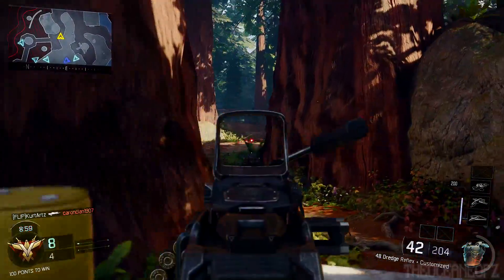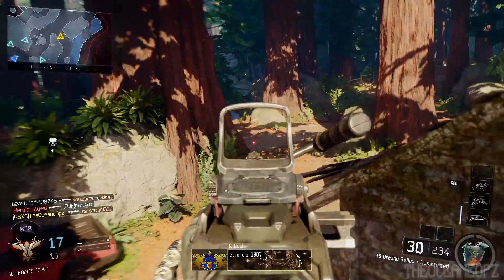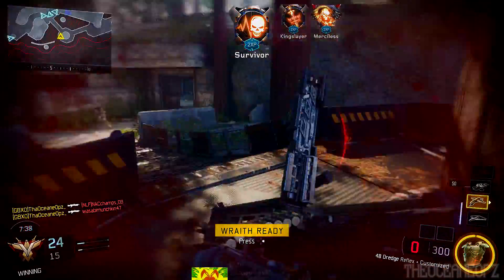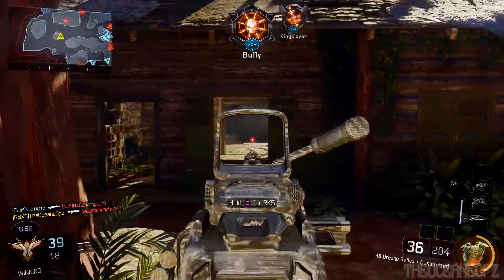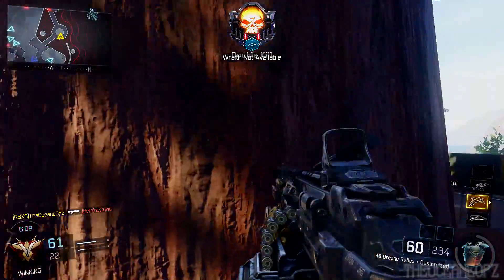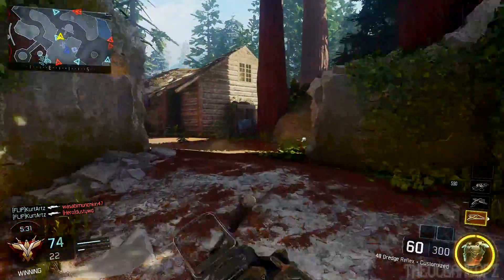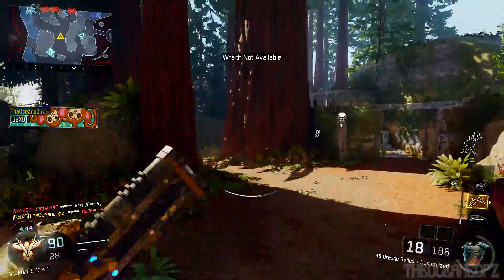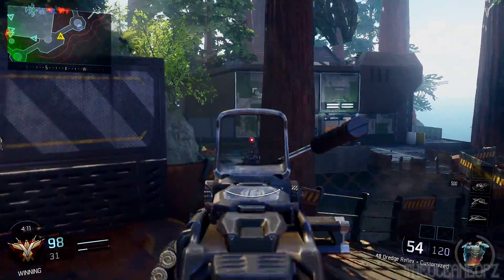48 DREDGE is A MELT MACHINE! "48 DREDGE" NUCLEAR MEDAL! HOW TO GET A NUCLEAR in BLACK OPS 3!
200 LIKES for this 48 DREDGE NUCLEAR! This 48 DREDGE is A MELT MACHINE! In this video I give you tips on HOW TO GET A NUCLEAR in BLACK OPS 3! Thank you for the continued support! -TheOceaneOpz

FOLLOW The Finest Crew on Twitter!